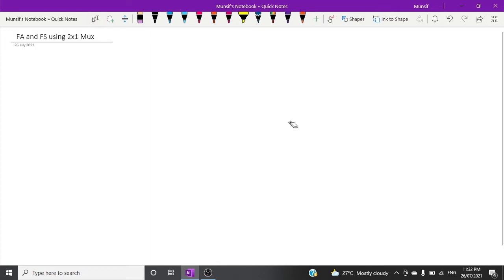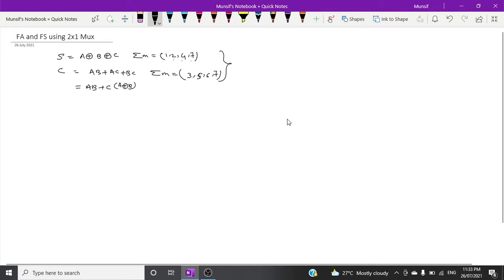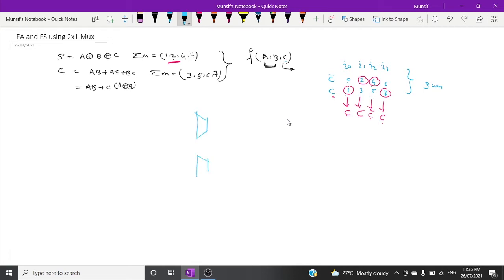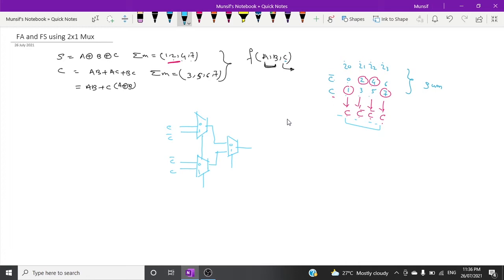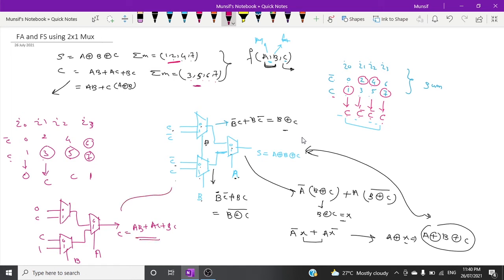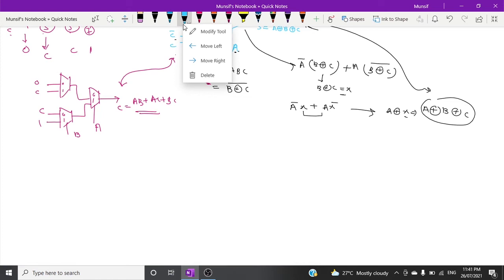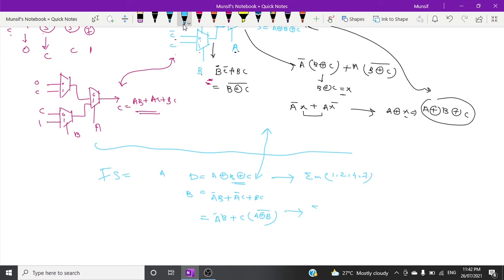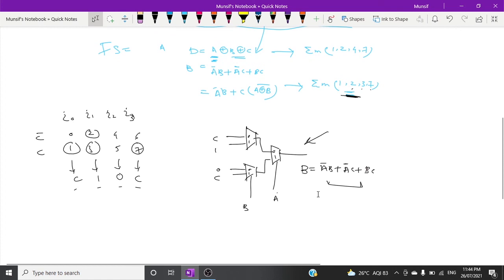Full adder and Full subtractor using 2x1 Mux.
This video is all about how 2x1 can be used as a Full adder and Full subtractor,  a short trick for this.